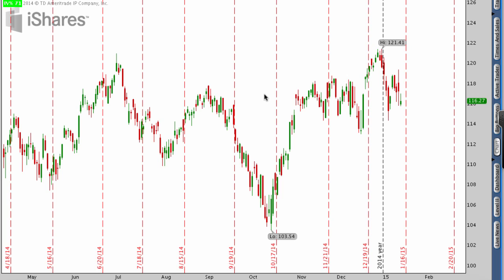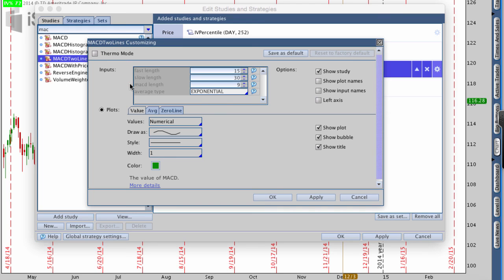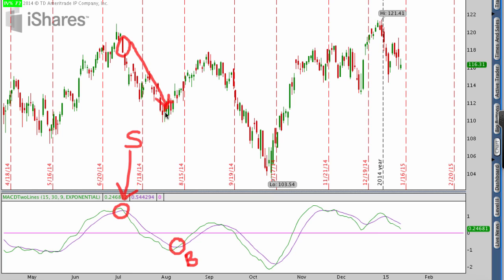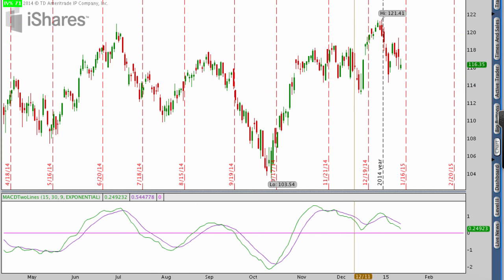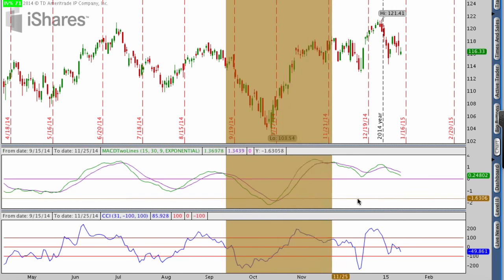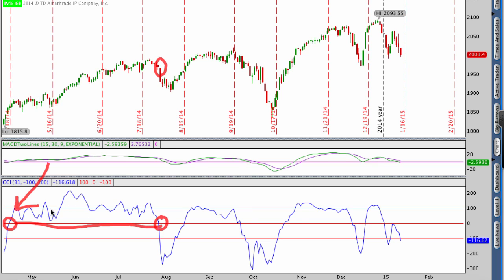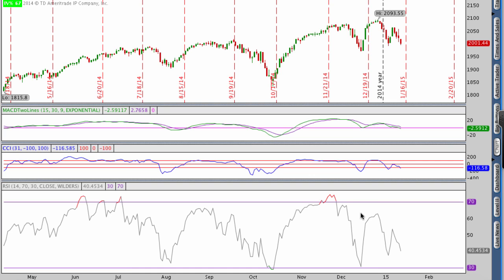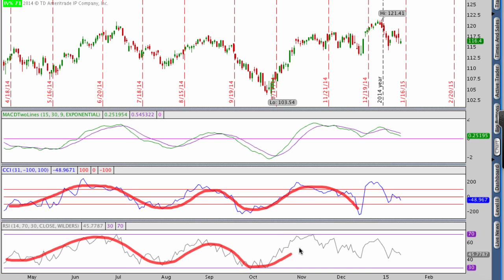Top Technical Analysis Indicators: A Valuable Part of Technical Analysis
Many traders use them to identify potential trades that they can confirm using other forms of technical analysis to maximize their odds of success.